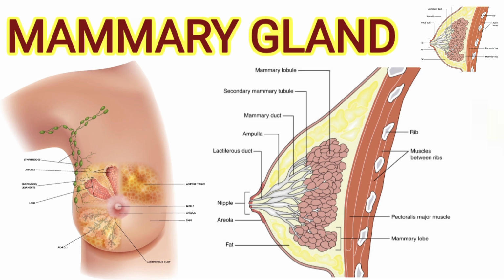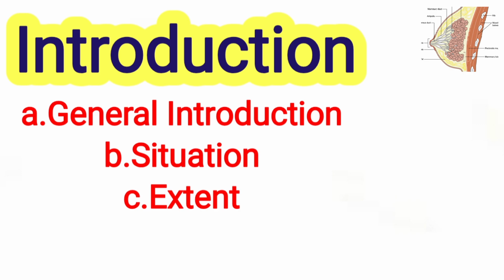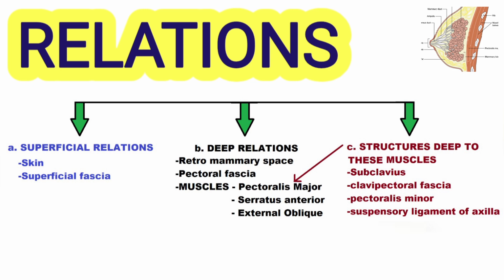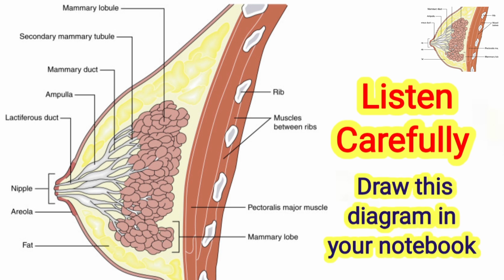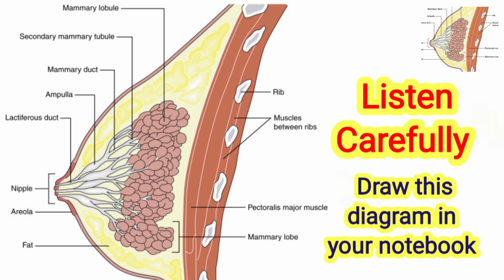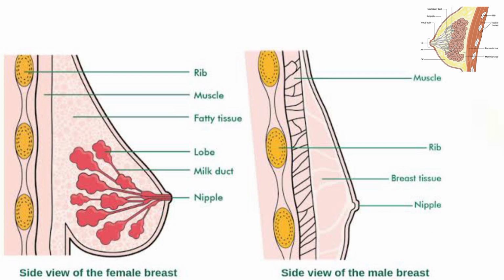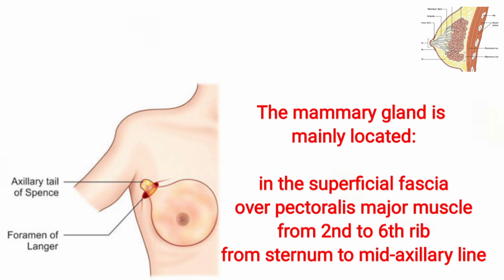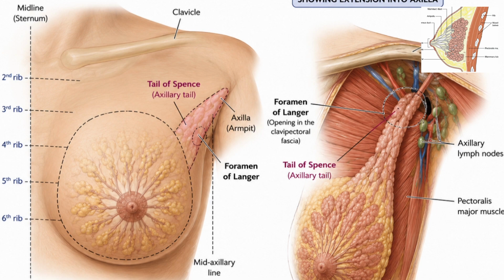Mammary Gland (UL-Anat) LAQ Part -1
please Note - Parenchyma is divided in to 3 points, I am talking about points.